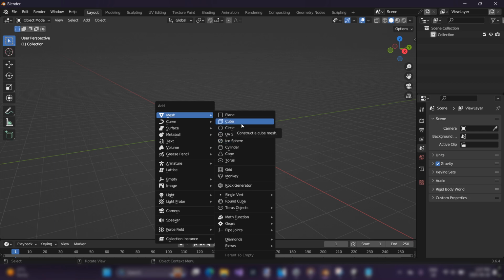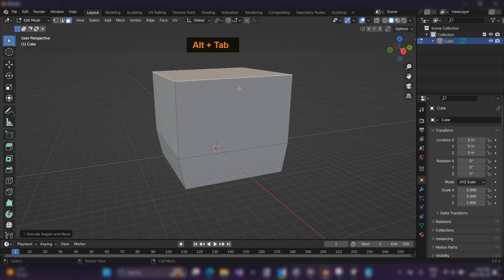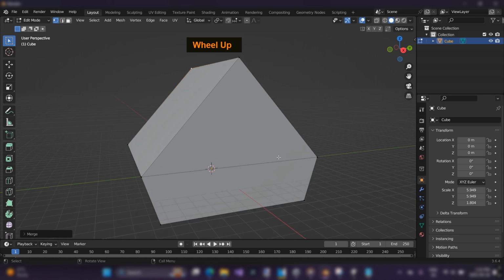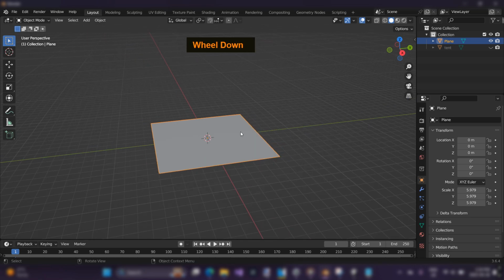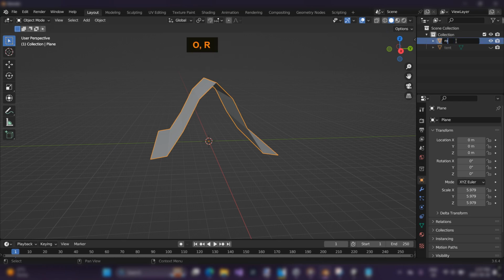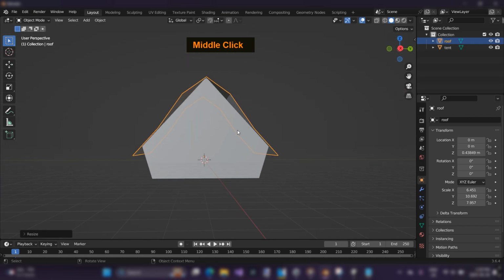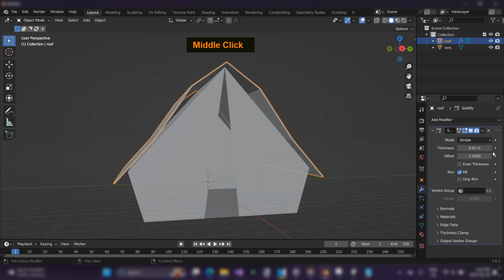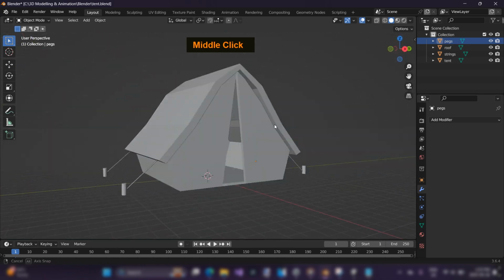Edit Mode | Intro to Blender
Use merging, the knife tool, extruding, filling, and solidify modifier to create a simple 3d camping tent